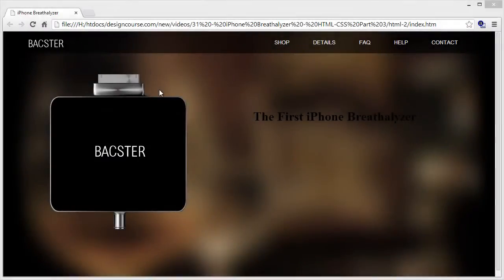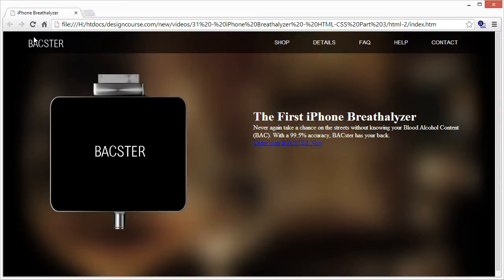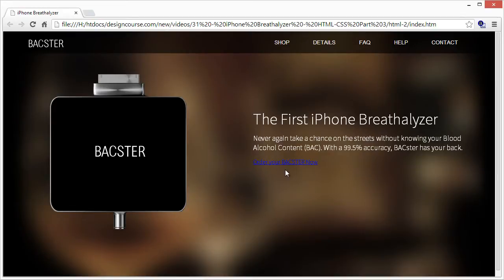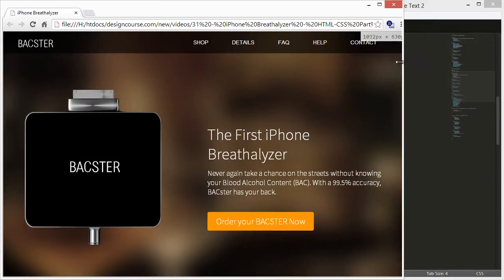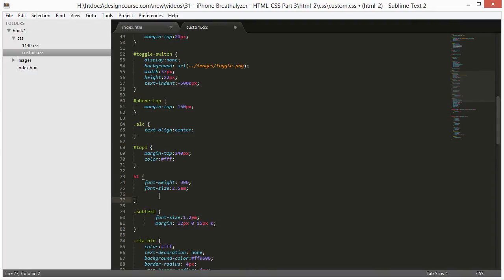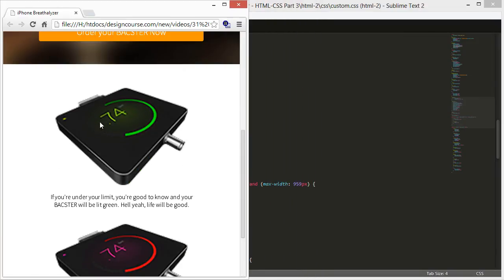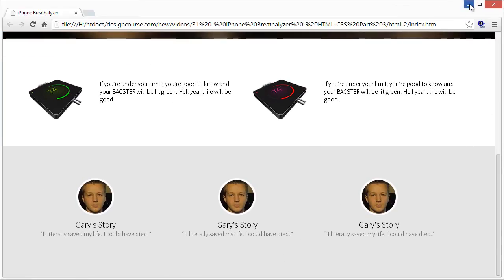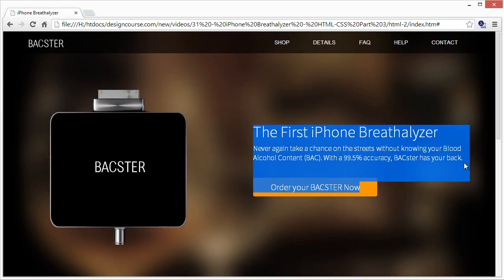Part 7 - iPhone Breathalyzer - HTML/CSS Part 3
- We will finish up just about everything by completing the primary HTML and CSS process.  But we'll have one more video tomorrow where we make our toggle menu actually function and also make some final adjustments.